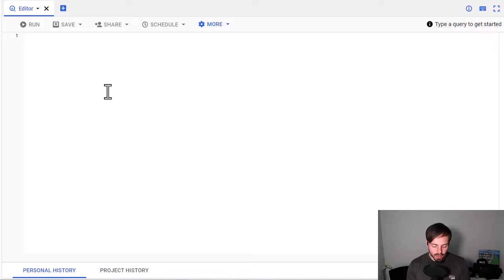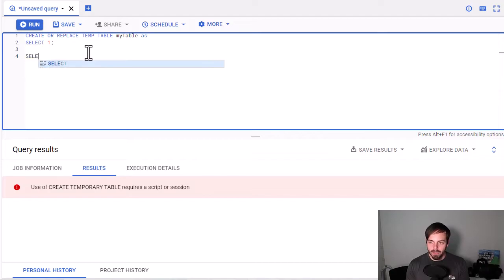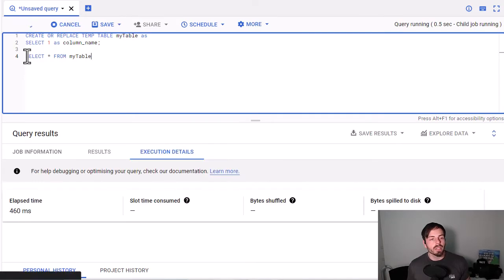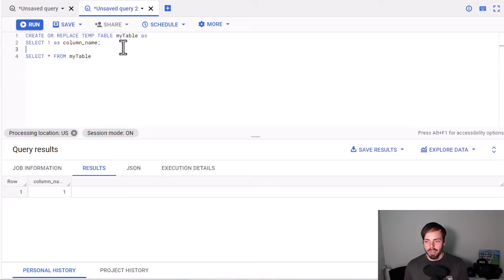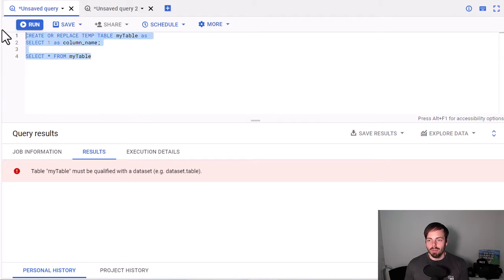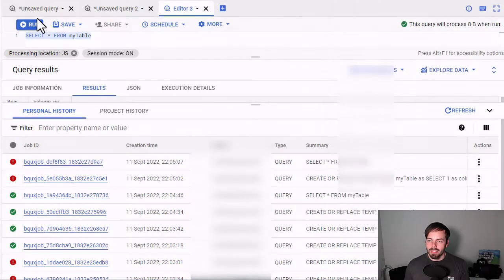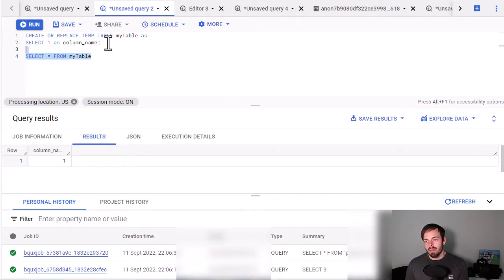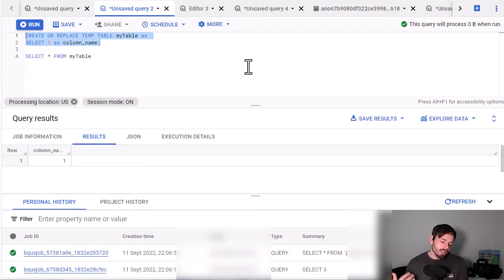Temp Tables in BigQuery: Temporary Tables and Session Mode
Follow me to dive deeper into BigQuery temp tables and how we can leverage the session mode to make temporary tables in BigQuery great again
00:00 Introduction
00:24 temp table - script mode
02:24 temp table - session mode
04:08 all tables are temp tables
05:18 why temp tables are great